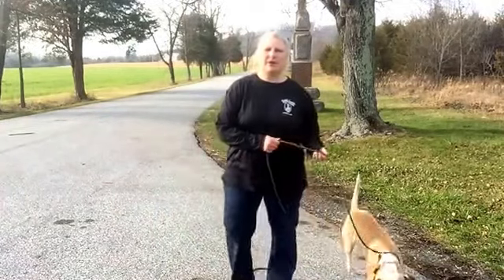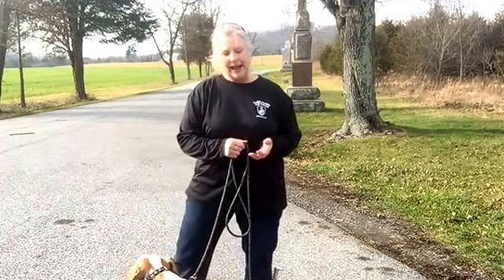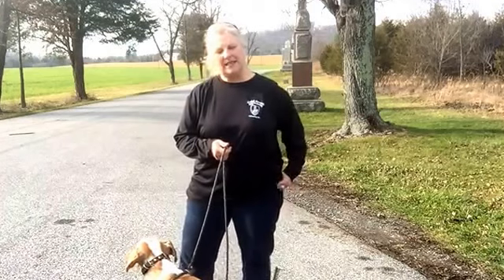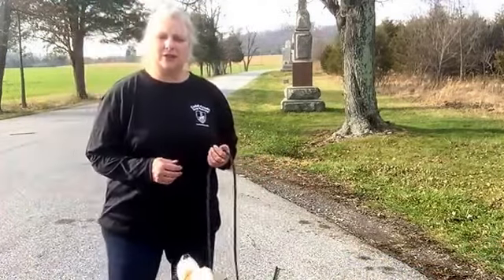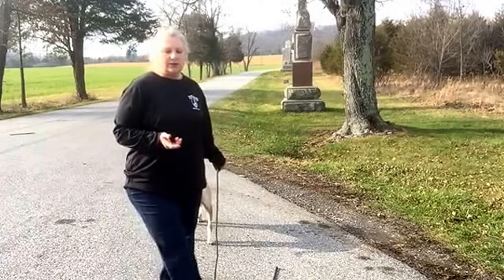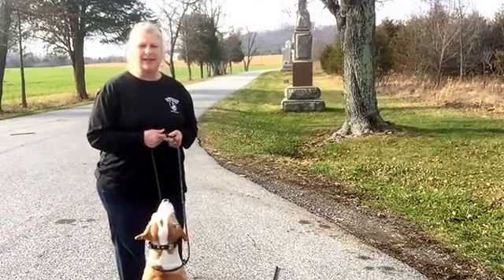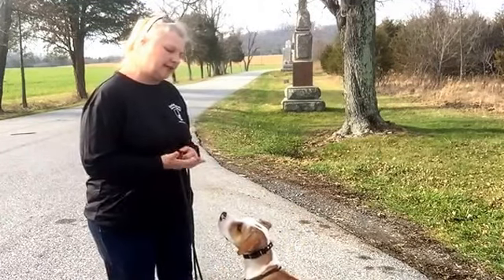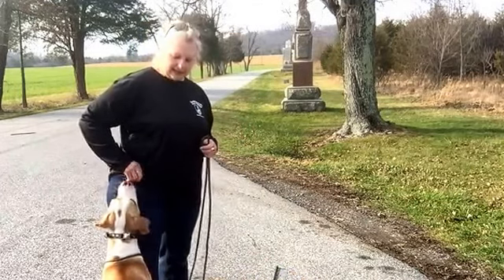"How to get your dog to willingly pay attention" Dec 12, 2015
Hi! Thanks for checking in to watch this video about how to get your dog to want to pay attention without being told to.  We start with very high value rewards and when dog chooses on his own to pay attention and look at you, say Good Boy! and give the treat.  The more you do this, your dog will start to pay attention to you willingly without being told to.  Move your body slightly to help get his attention if he is stuck, or try this exercise in a lower distraction area.